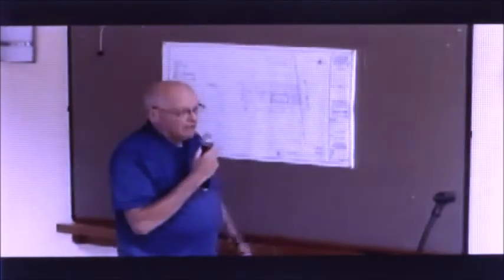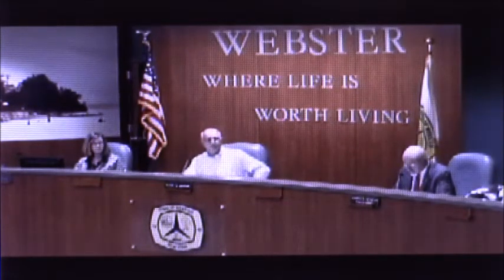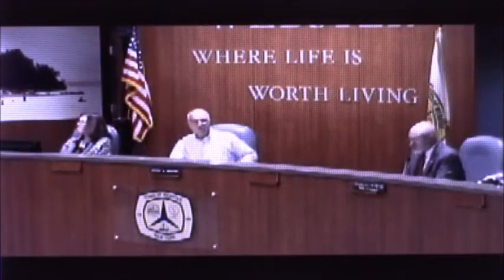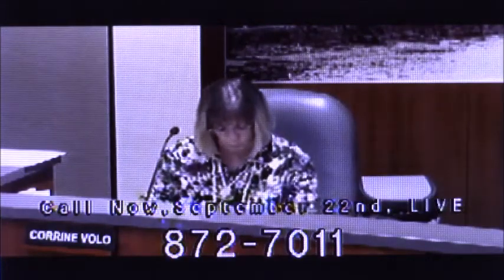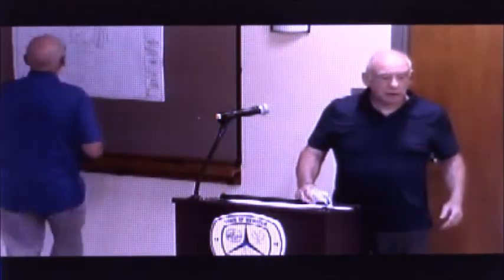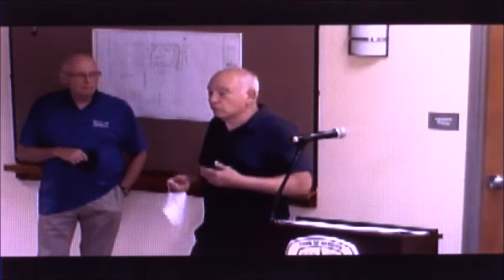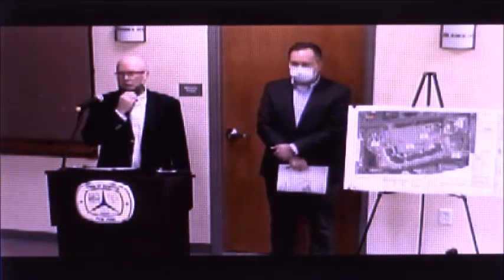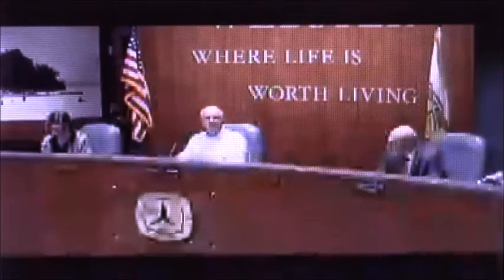20 09 22 Webster Town Zoning Board Meeting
September 22, 2020 Webster Town Zoning Board Meeting